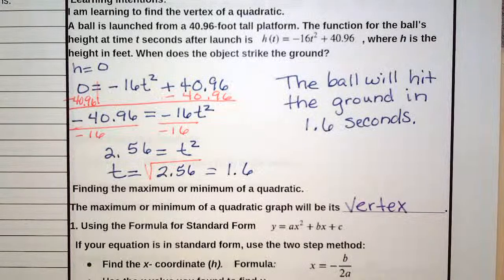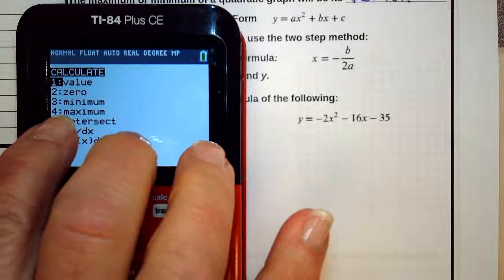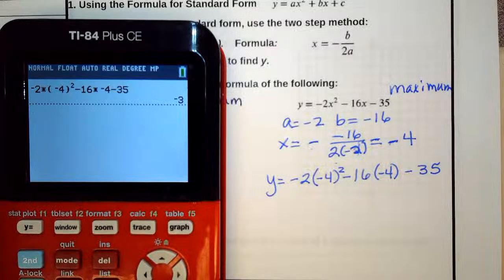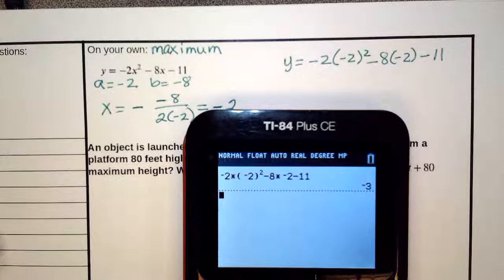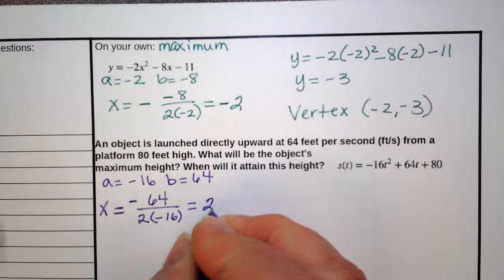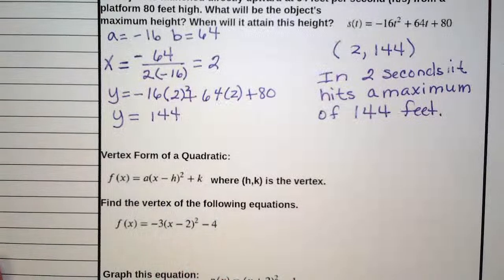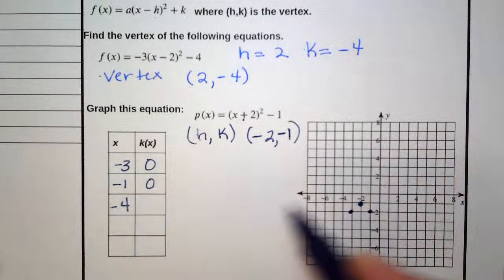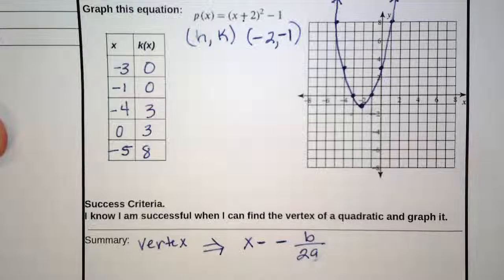Vertex of a Quadratic